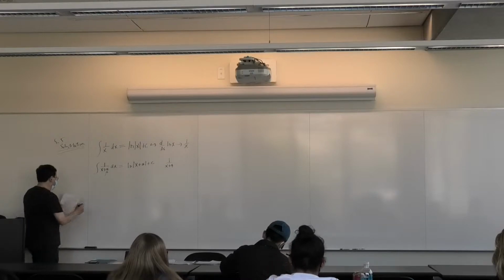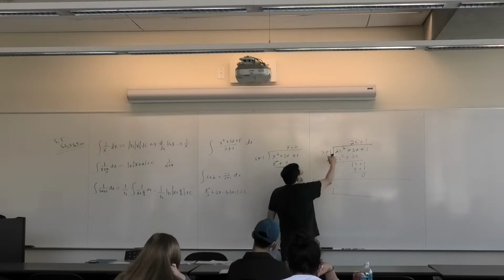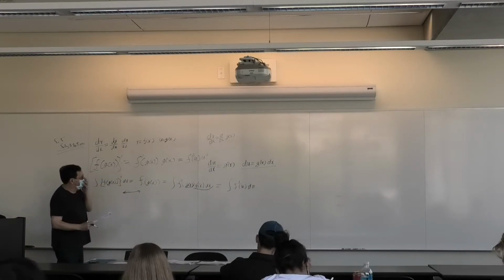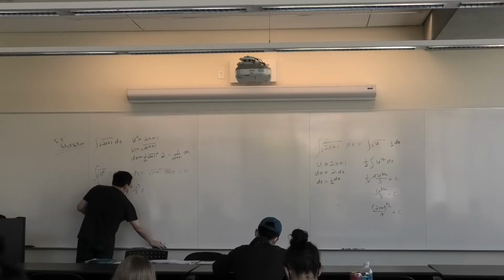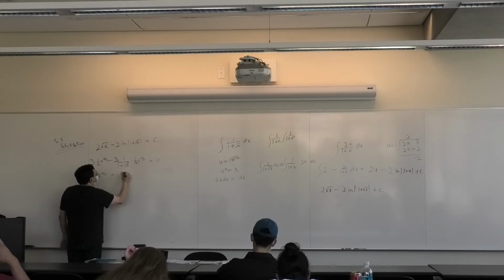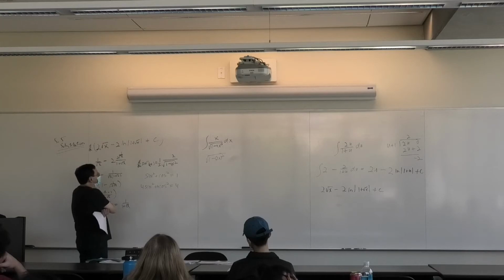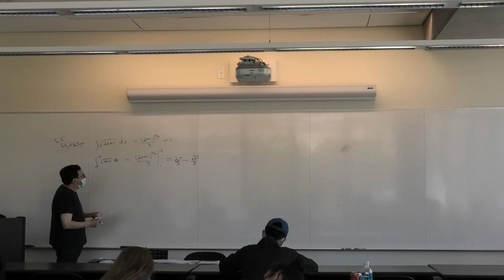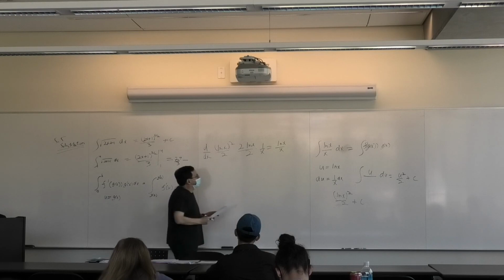Math109 112321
USF Math 109, Calc 1 w/Mitchell Schoenbrun, 11/23/2021, Substitution